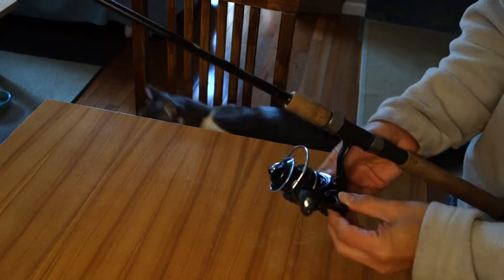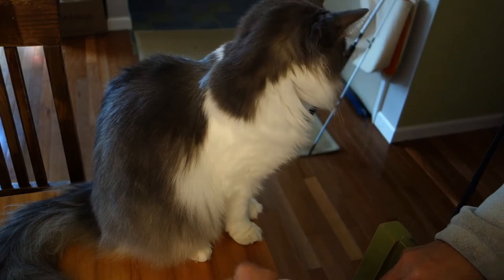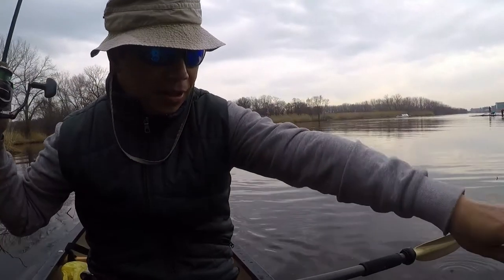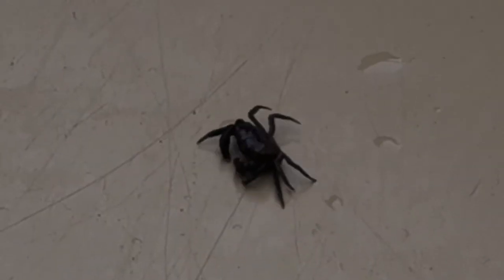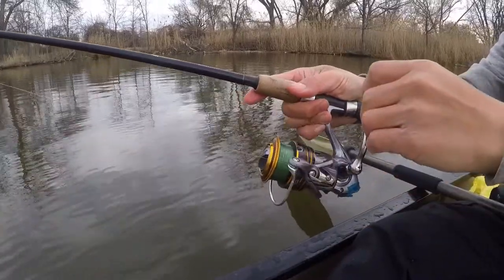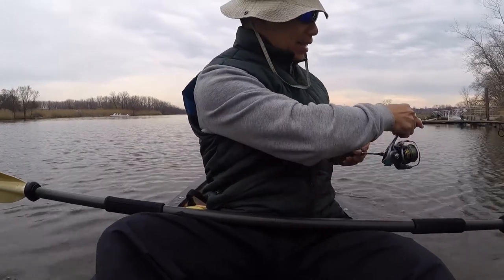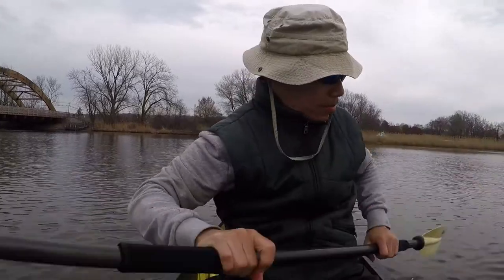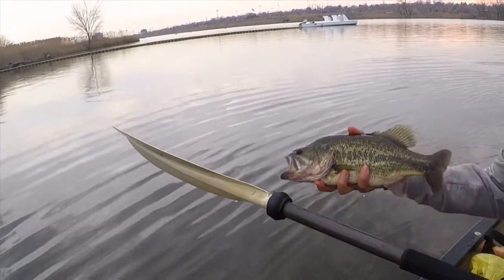Canoe Fishing: First Bass of the Year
The cold weather of early spring kept the fish lethargic and sparse. But while Canoe Fishing, I finally break the dry spell by catching and releasing a decent-sized Largemouth Bass hiding in the shallows, using a micro lure. It is a good sign that the fishing season has officially begun!

Check out the gear I used in this video...
Stren 8lb Monofilament line
Johnson Beetle Spin Nickle Blade
For more about me, my art, nature & outdoor stuff, please visit...